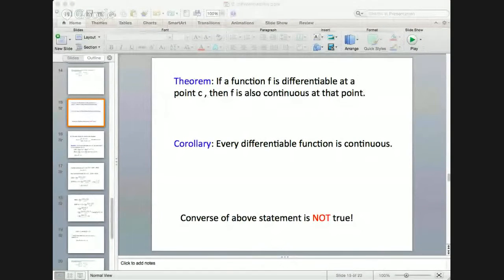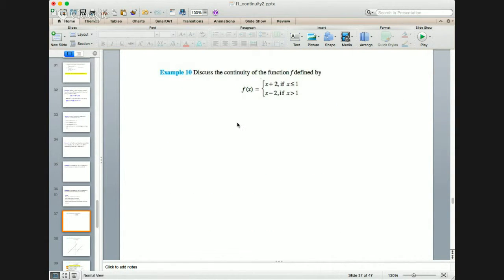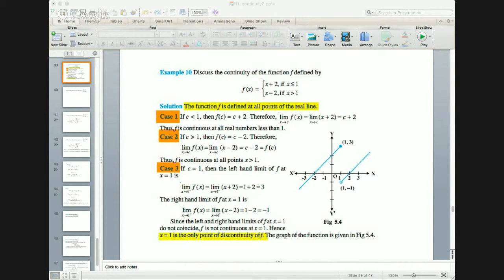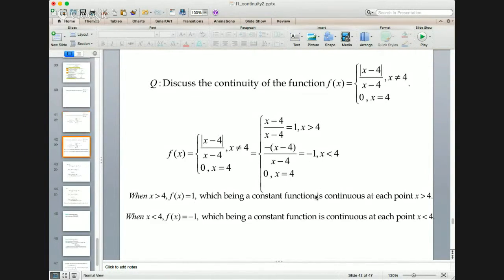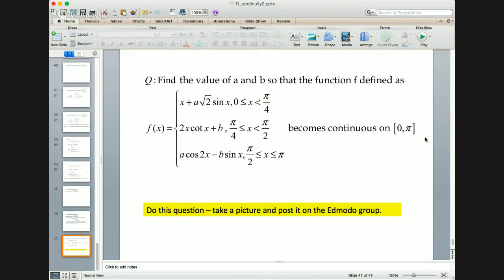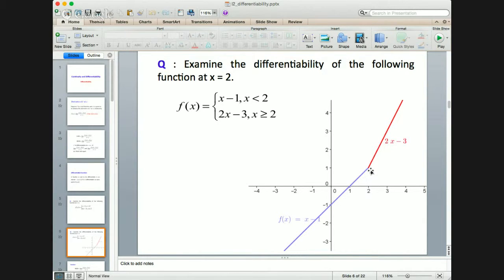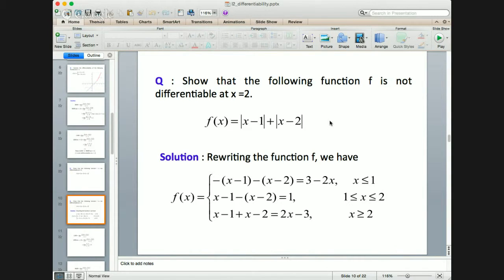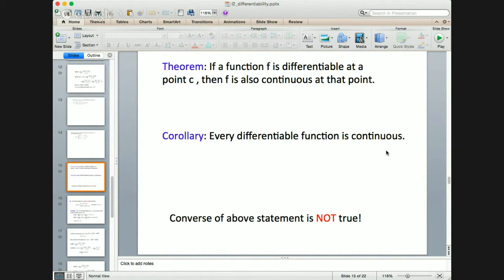Continuity and Differentiability-contd.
When is a function continuous ?How do we establish if a function is differentiable at a point?